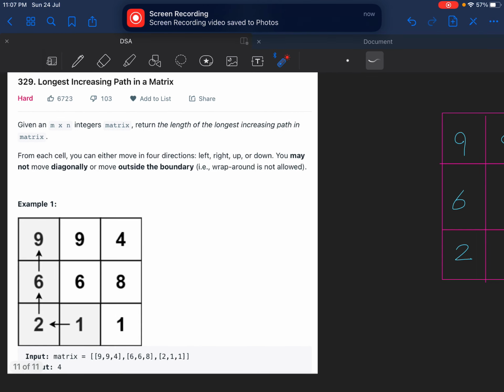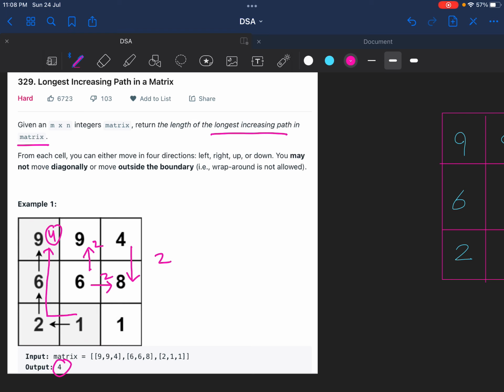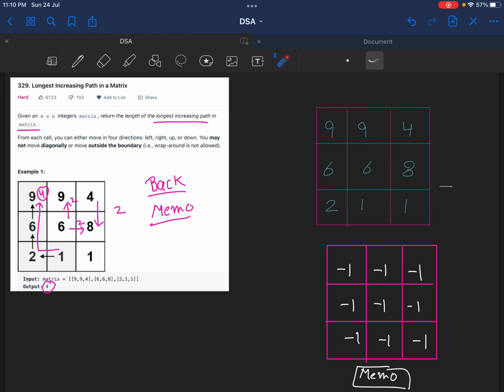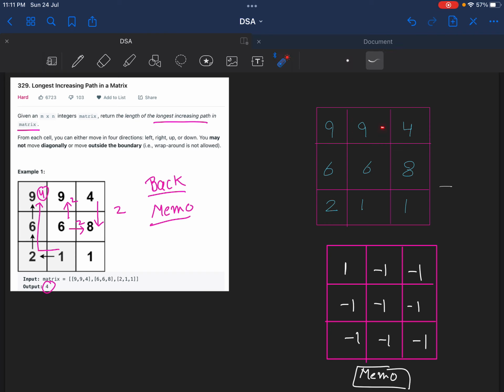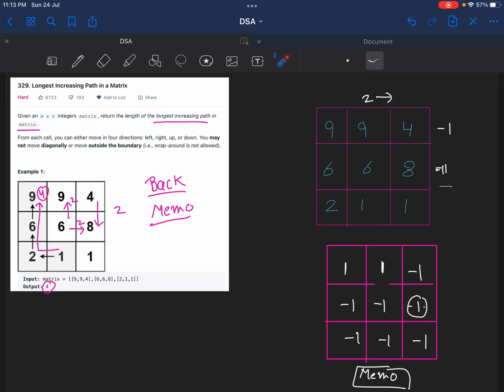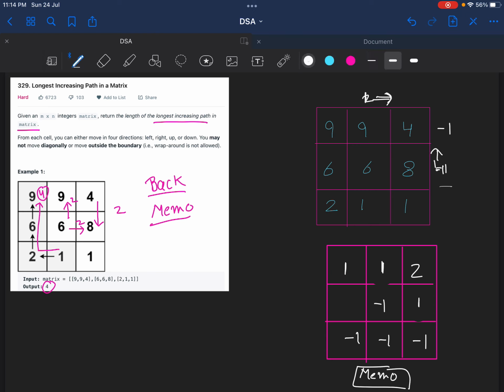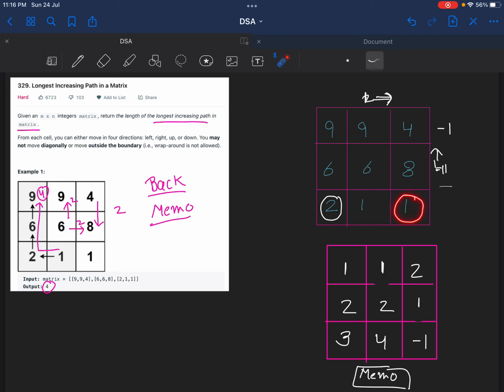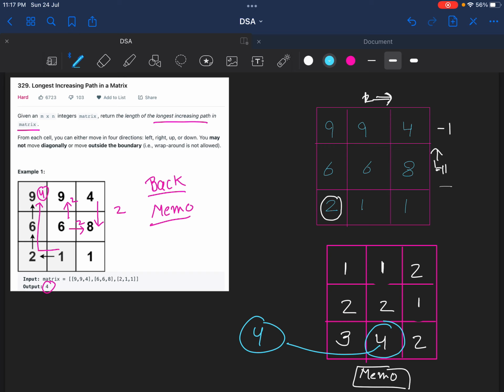329. Longest Increasing Path in a Matrix